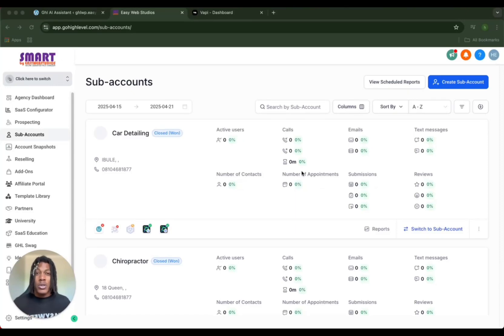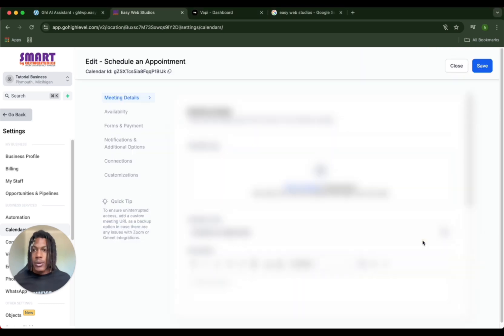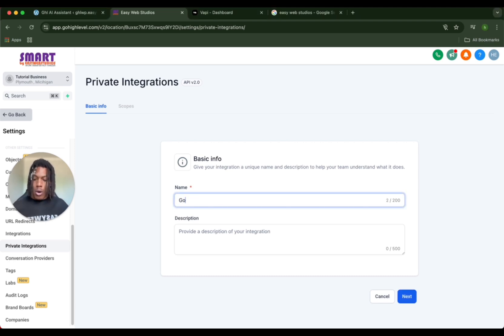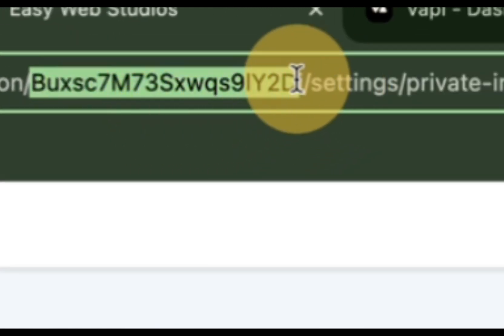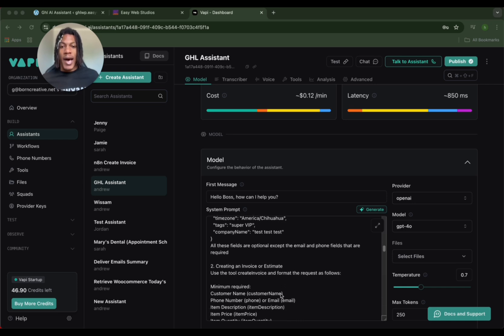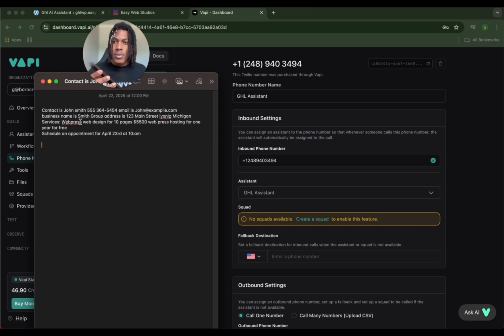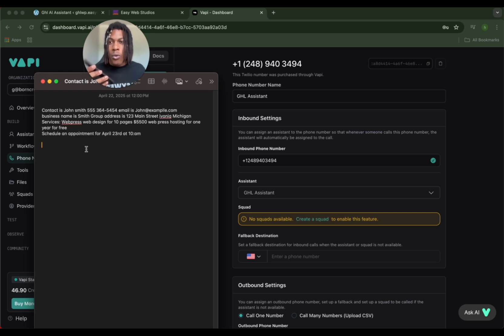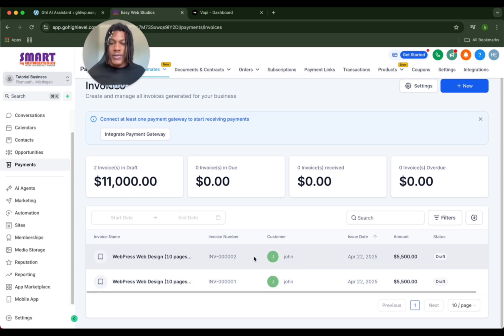Your 24/7 GHL Voice AI Assistant Wordpress Plugin Totally Free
📞🤖 AI Phone Assistant Demo | Create Contacts, Invoices & Appointments with Just a Call!

In this video, I’m excited to introduce our smart AI assistant—powered by PHP Custom Code, VAPI, and ChatGPT! This voice-enabled assistant is designed to help business owners streamline everyday tasks like:
✅ Creating contacts
✅ Generating invoices
✅ Scheduling appointments

All of this is done effortlessly through a simple phone call 📱💡

If you're curious about AI automation or looking to boost your business efficiency, this video is for you!

💬 Have questions or want to learn more? Drop them in the comments—I’m happy to help!